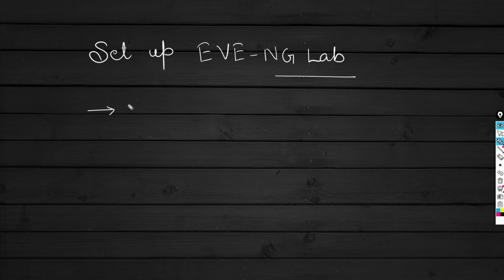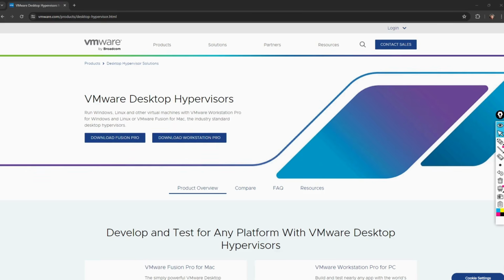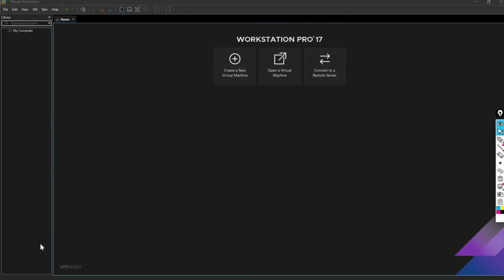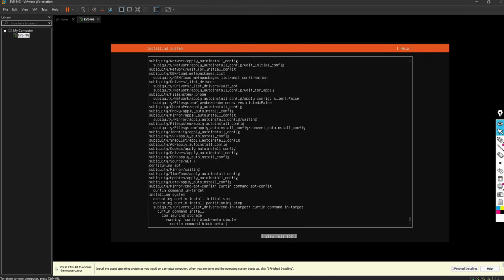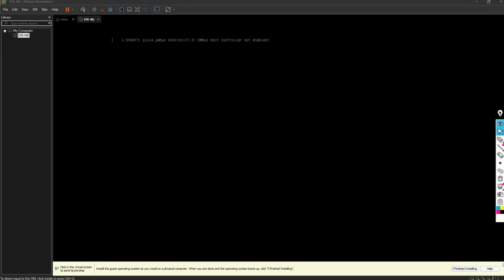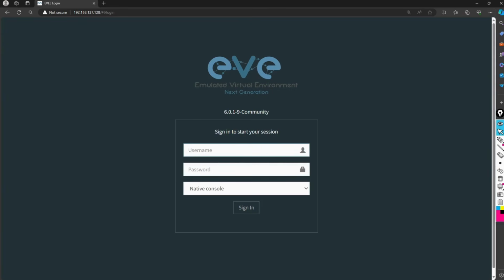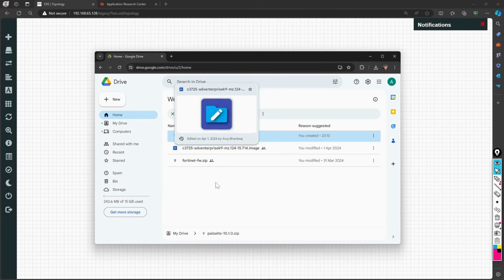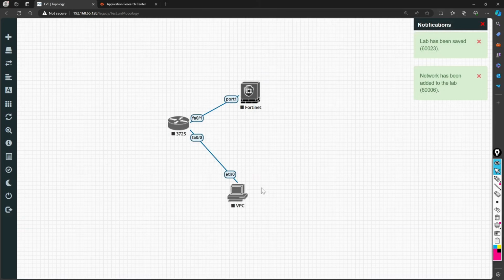EVE NG Installation | ISO install | eve ng lab set up | VMware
In this session you will learn eve ng installation vmware. This video includes slow and step by step tutorial for eve ng lab set up. Later at the description eve ng image download option is available.
Follow this video in slow pace to install parallelly, feel free to write any query if you have.

All in One link Zipped ( Palo Alto Image,  L3 Switch (3725), FortiGate Firewall)

Due to delay in access approval, i have provided the Images download link under course "Free Resources" on my website.
Create account if its your first time.

If you are visiting first time, you have to create an account there and then eroll under section free resources.